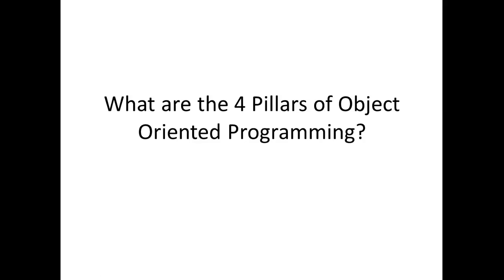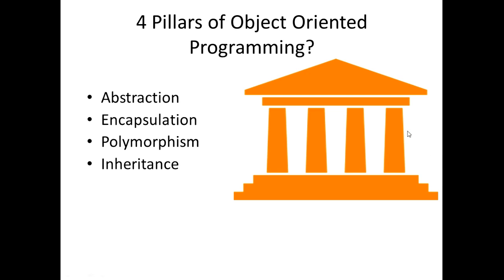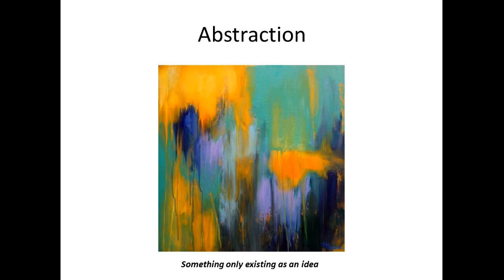IQ 38: What are the 4 Pillars of OOP?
This video explains the 4 pillars of OOP